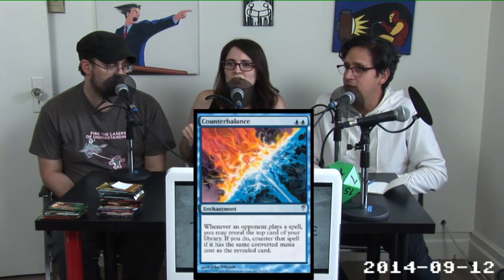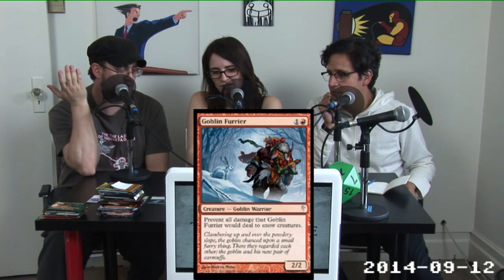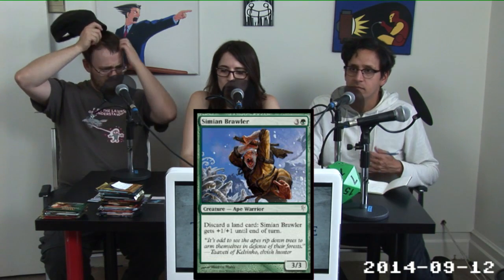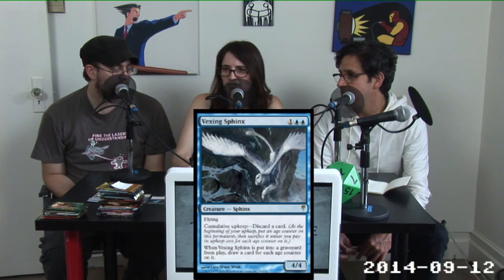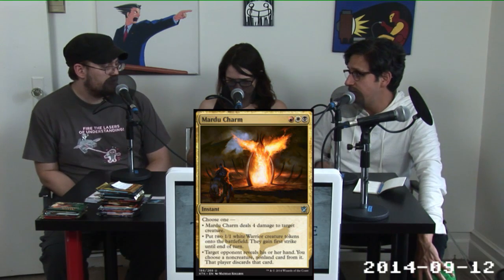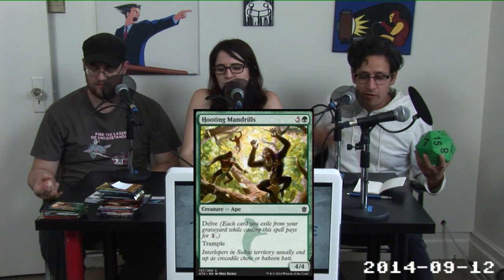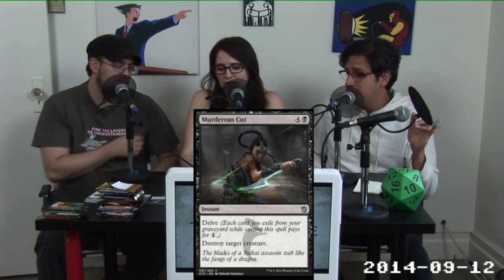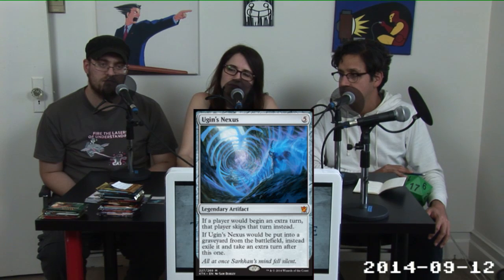TTC - Khans of Tarkir Impressions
Kathleen, Alex and Cam talk about some of the cards to look forward to and some avoid in the newest MTG set.